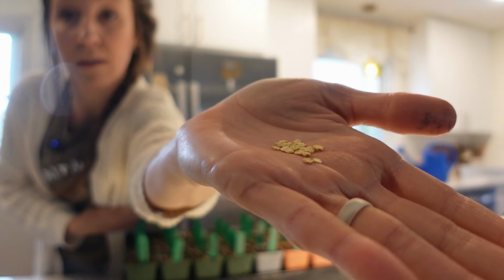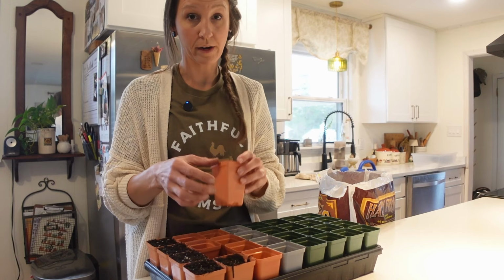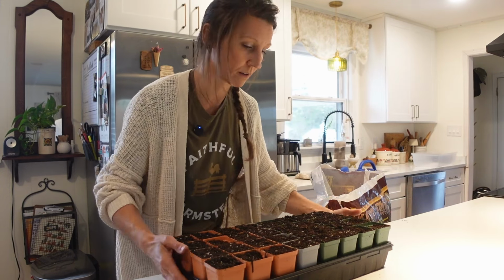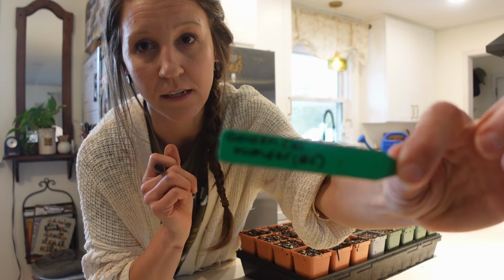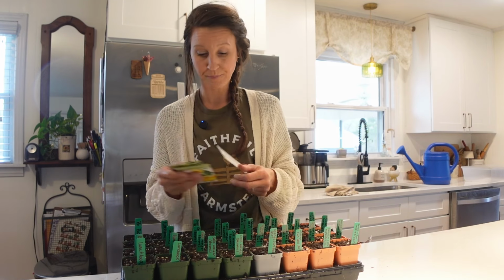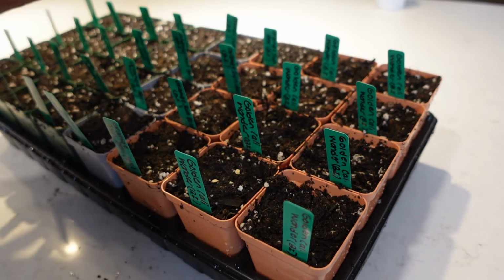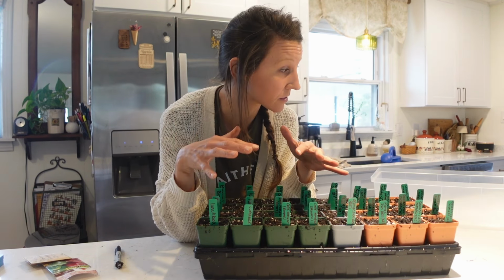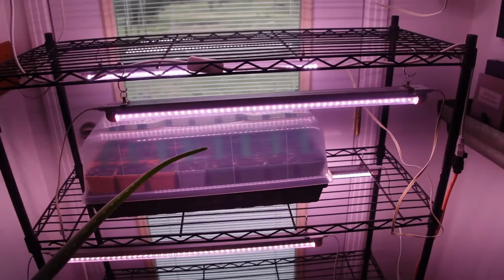Starting Seeds: A Step-by-Step Guide for Beginners | GARDEN TALK Ep2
Learn how to start seeds like a pro! This step-by-step guide simplifies the process, ensuring your garden gets off to the best start possible. Perfect for beginners and seasoned gardeners alike.
Want to learn more about gardening?

• Seed Tags

🌱 Gardening Supplies
🍎 Canning Supplies
🐓 Chicken Supplies

We are the Millers and we come from a long line of Amish descendants. Both of our parents grew up Amish, but later left and decided it wasn't the lifestyle for them. It took only one generation removed from this lifestyle to lose so much of what our ancestors thought of as "normal." Our goal is to help people grow their own food and become more self sufficient. We recently bought a 6 acre Farmstead and we are so excited to share this journey with you!

0:00 Introduction to Seed Starting
0:22 Seed Starting Equipment and Supplies
1:33 Preparing the Soil
2:57 Why Start Peppers Early
4:31 Affordable Seed Starting Tips
5:00 Watering the Soil
6:03 Adjusting Soil Levels
7:01 Labeling Your Seed Pots
8:25 Planting the Seeds
17:10 Using Grow Lights